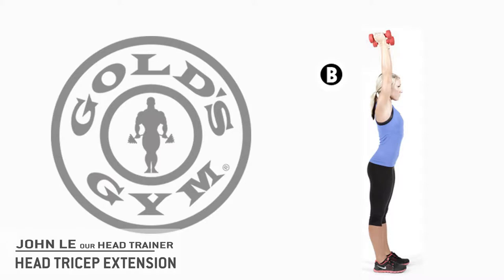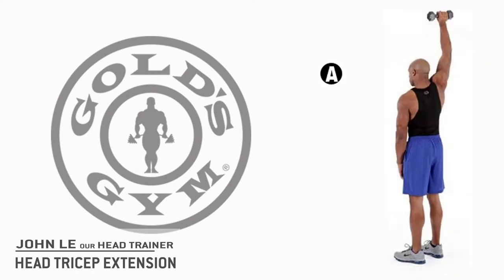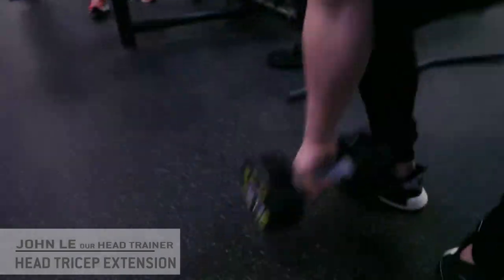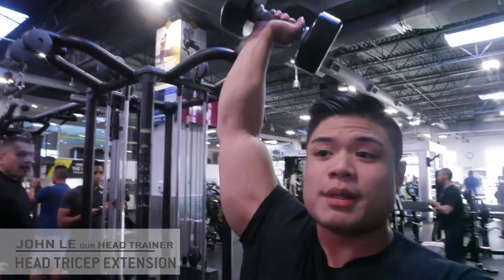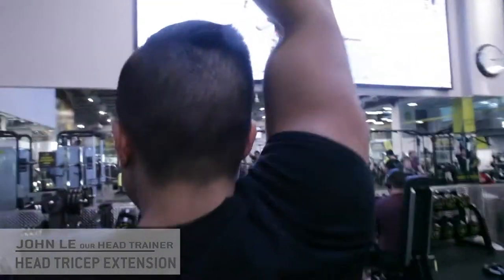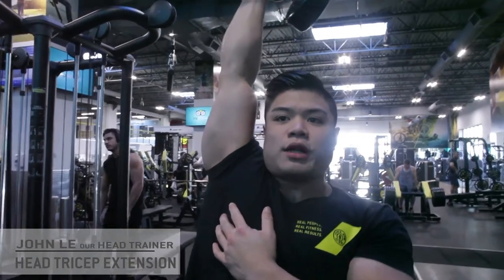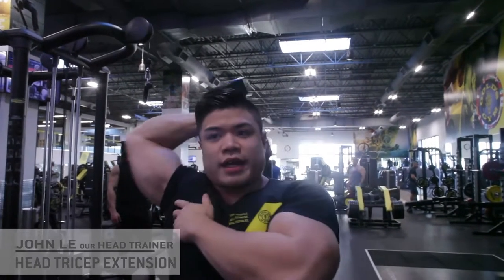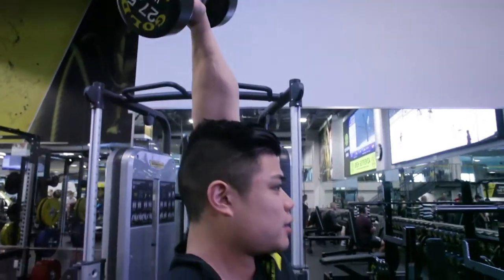Head Triceps Extension